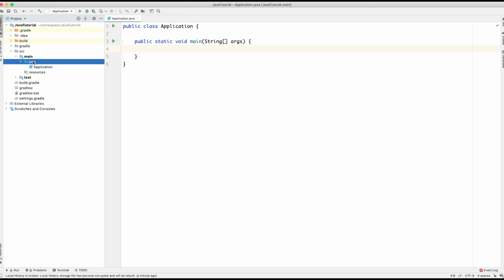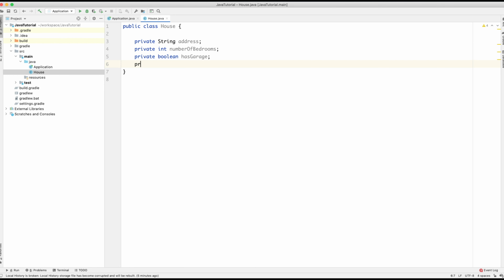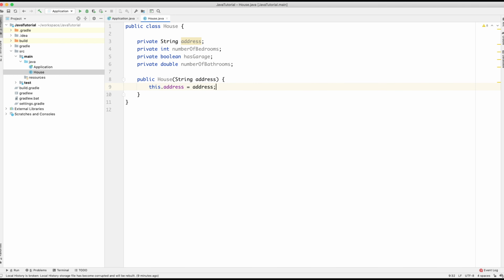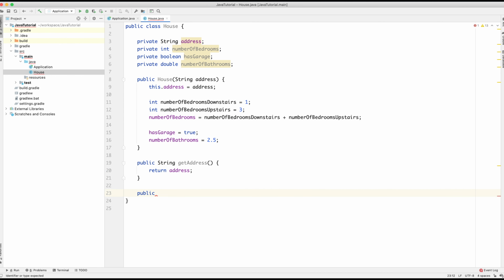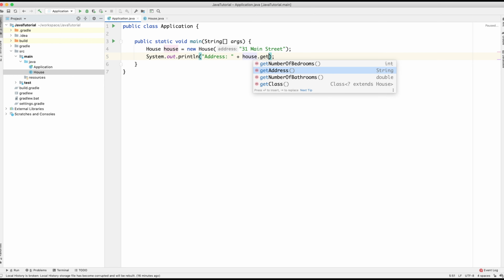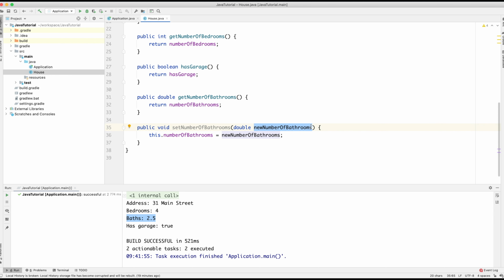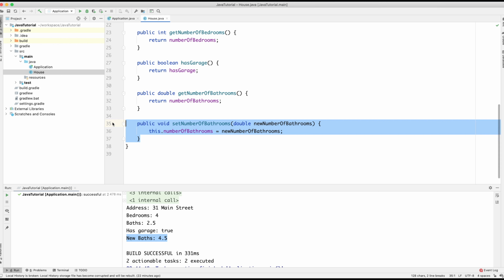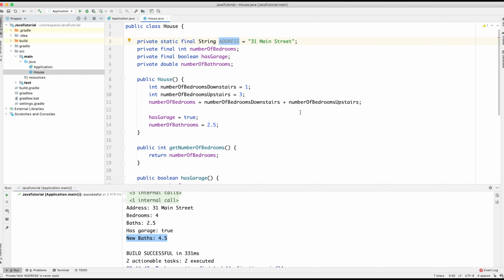Variables & Types | Java Tutorials For Beginners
In this video you will learn about how to declare variables in different ways, as Class/Instance fields, Local variables and parameters for methods and constructors. You will also learn about primitive and Object data types.